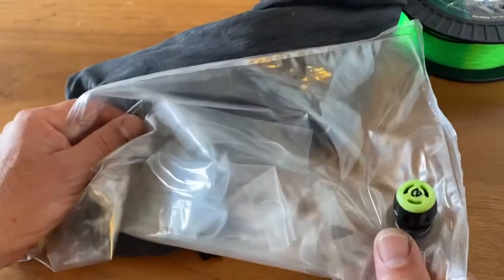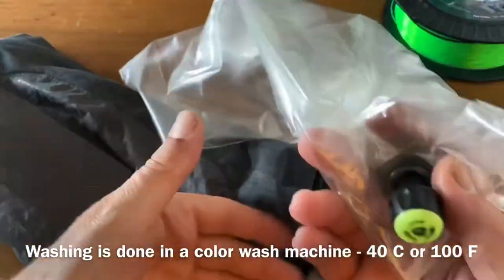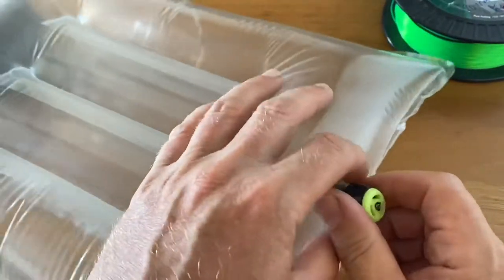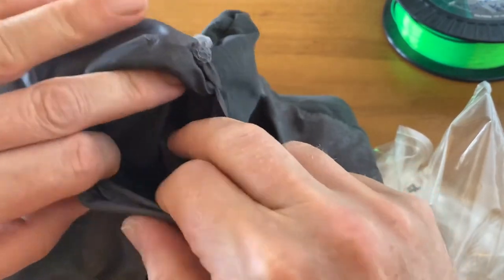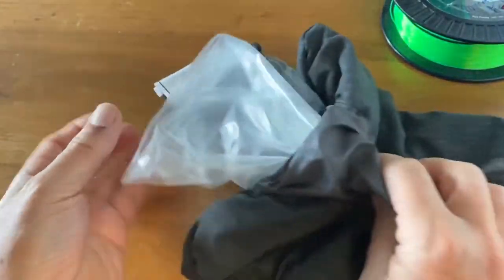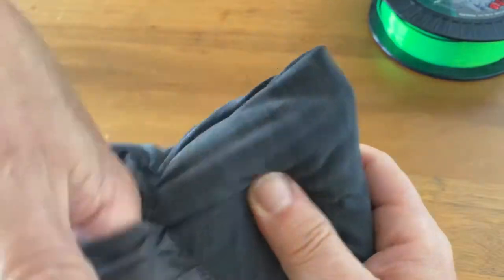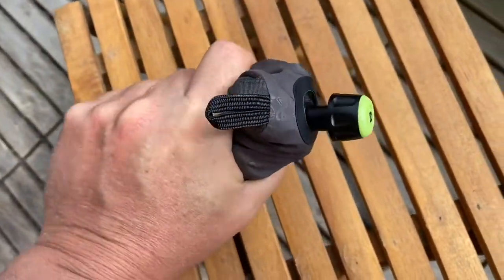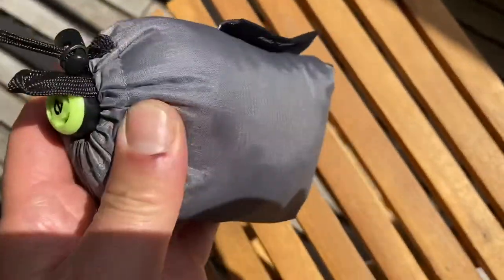Nemo Fillo Elite pillow - Complete cleaning instructions review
Clean and wash your Nemo pillow in the right fashion to prevent it from loosing its shape.